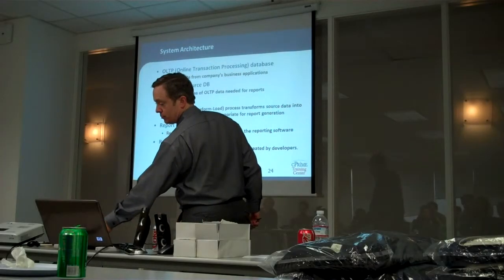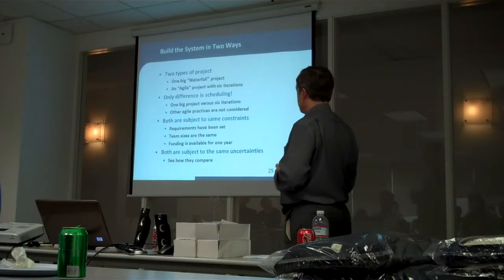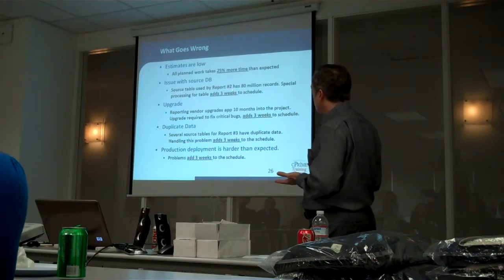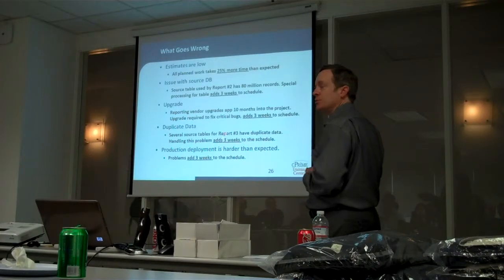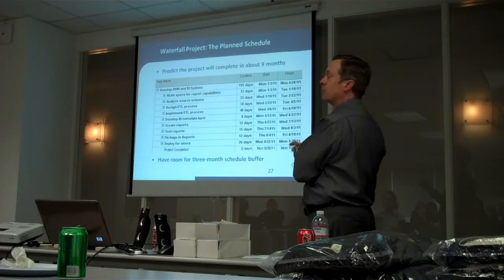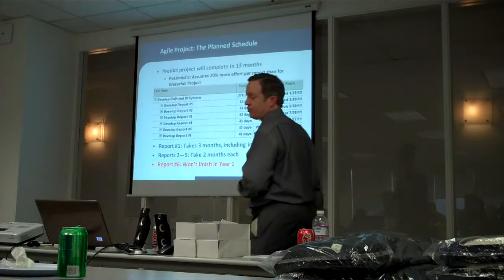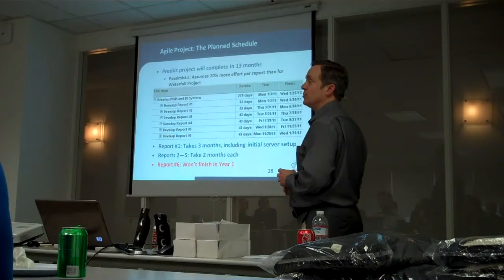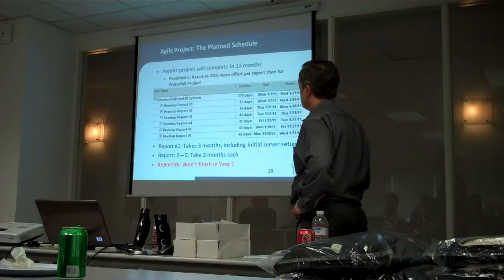Agile | Waterfall & Uncertainty (Part 3) | Dr. Kevin Thompson - cPrime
Dr. Kevin Thompson compares and contrasts Agile projects with Waterfall projects and shows the affects of each when facing uncertainty. Kevin conducts a methodology experiment and shows why Agile projects succeed when others fail.